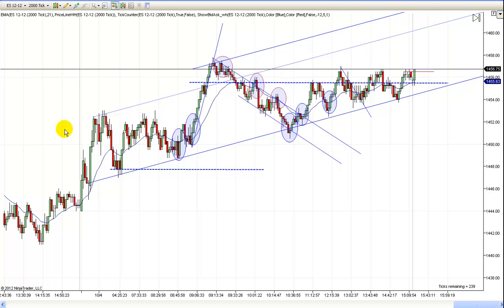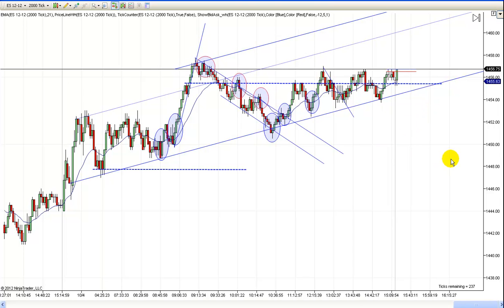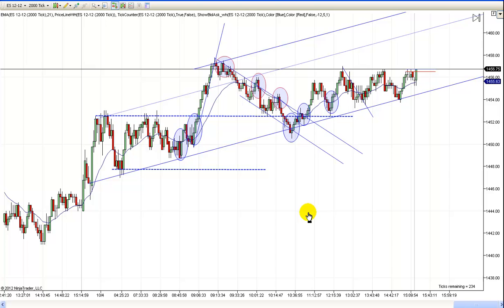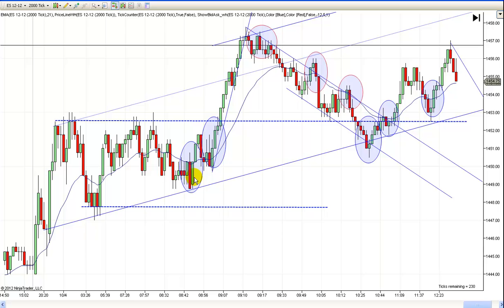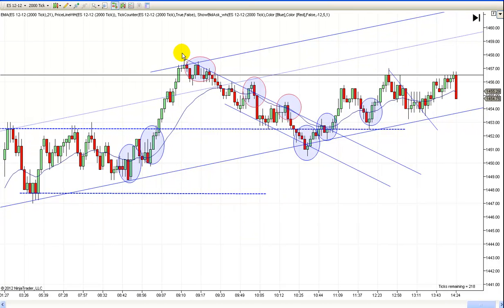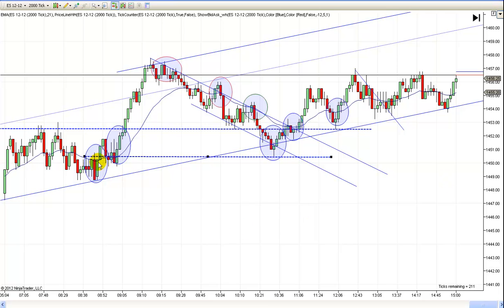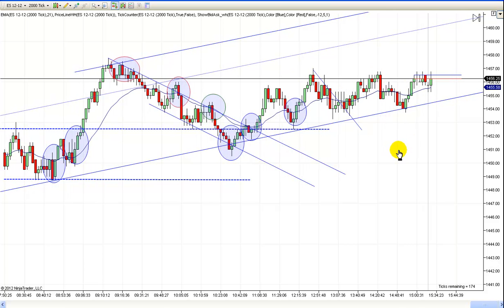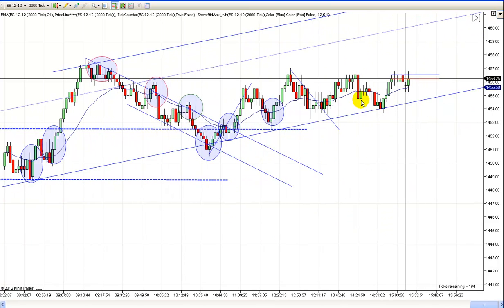Price Action Trading Chart Lesson for Thursday 10-4-12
This is our price action chart lesson for Thursday 10-4-12.  Futures, stocks and forex trading contains substantial risk and is not for every investor. An investor could potentially lose all or more than their initial investment. Risk capital is money that can be lost without jeopardizing ones’ financial security or life style. Only risk capital should be used for trading and only those with sufficient risk capital should consider trading. Past performance is not necessarily indicative of future results. Our full risk disclosure can be found